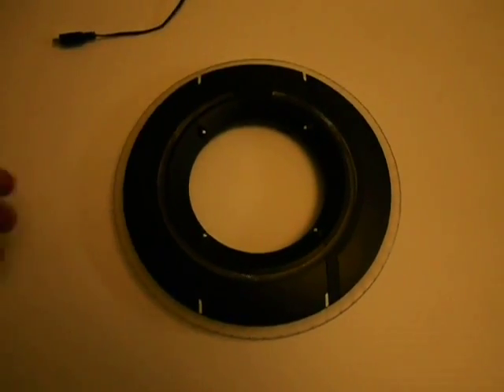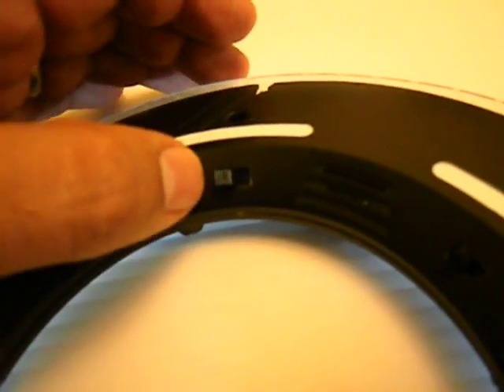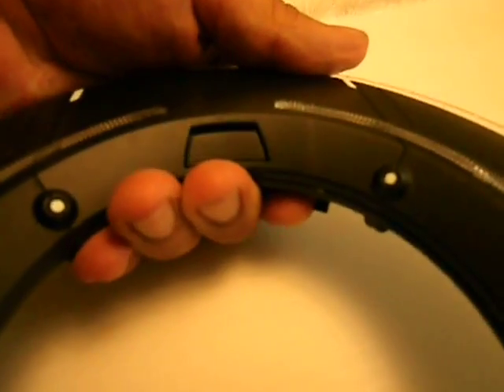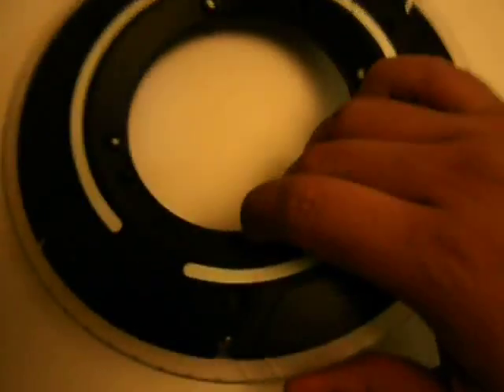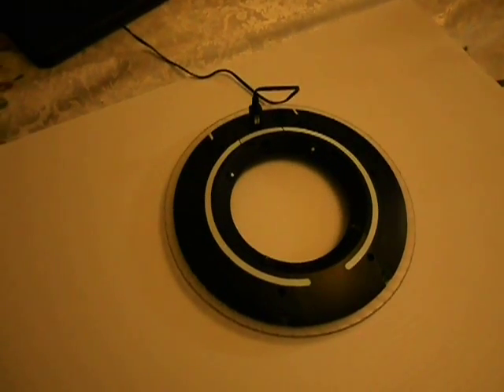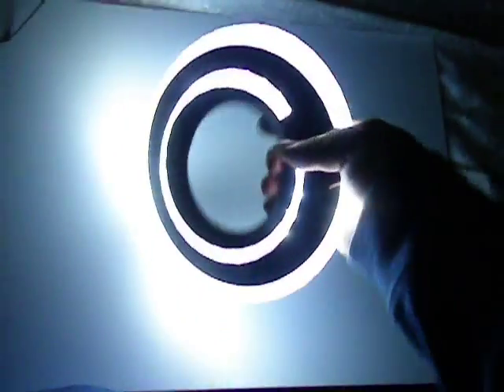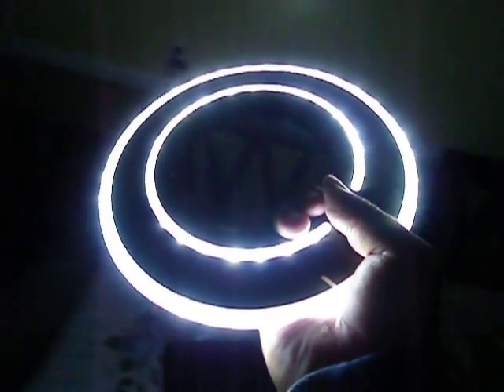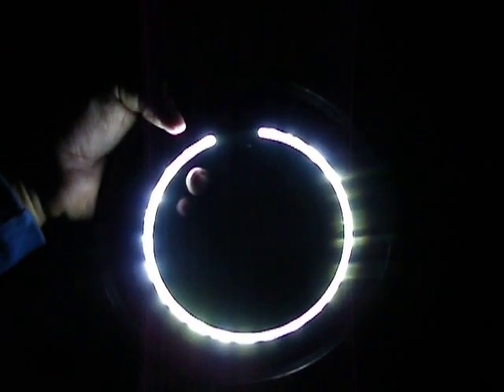Tron Legacy: Modified Sam Flynn Superbright Rechargeable Identity Disc - Clear Trim -- w/Sounds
This video shows a rechargeable Sam Flynn Disc that is sound reactive.  The disc is extremely bright and can be charged using a mini usb cable.  The battery capacity is 300 mAh.  The disc uses about 10mA to 20 mA of power per hour, so this disc can be powered on for about 5 hours depending on usage before needing to be charged up. Purchase Mod Kit (v2.0) ($78)

If you would like to order a Tesla and would like 1000 free miles, please use my